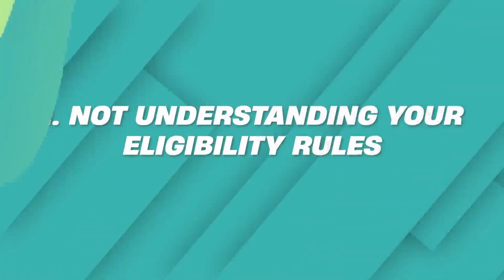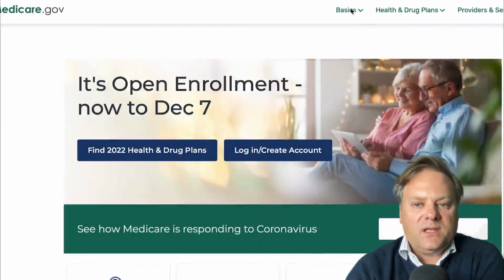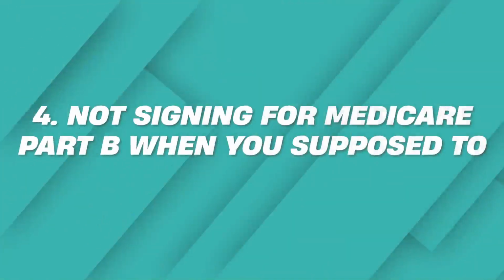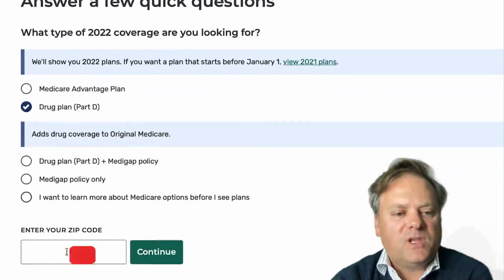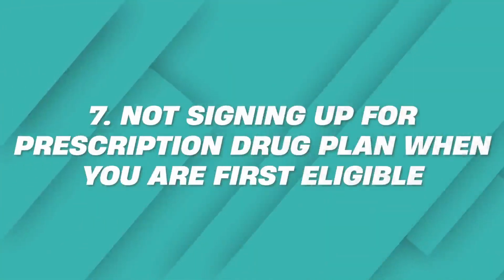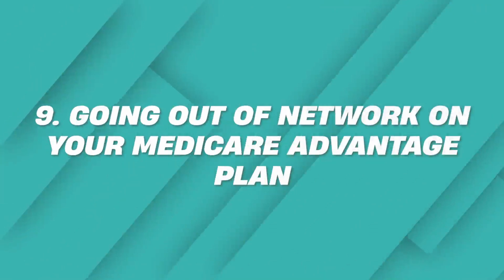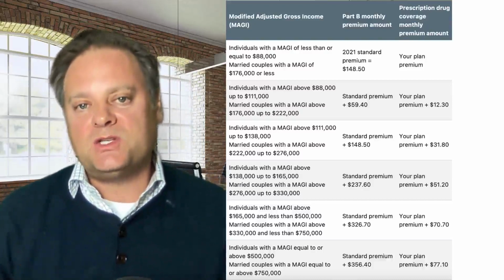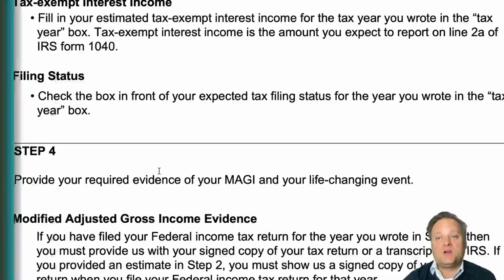COMPLETE Guide to Medicare (Top 13 Mistakes, How to Avoid Them & with Free Tools)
Do you know if you have made any Medicare mistakes?

Medicare is a confusing subject. But with the right knowledge, you can avoid making common mistakes and protect yourself from devastating consequences.

In this video, I share 13 of the most common mistakes people make when it comes to Medicare, offer tools to help you understand your options, and give some great tips for how to get started!